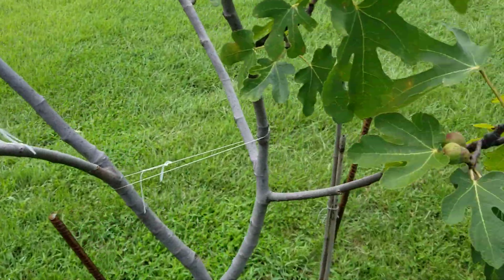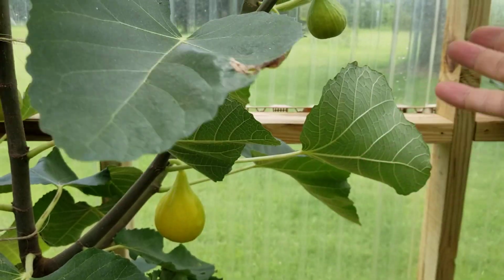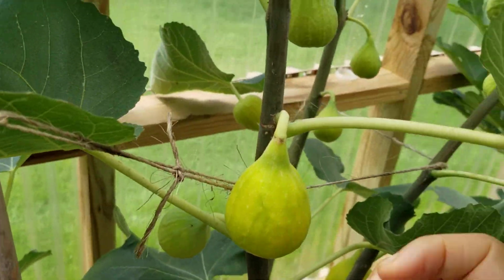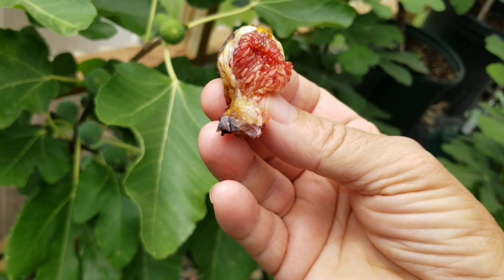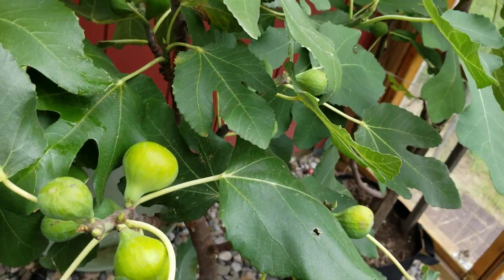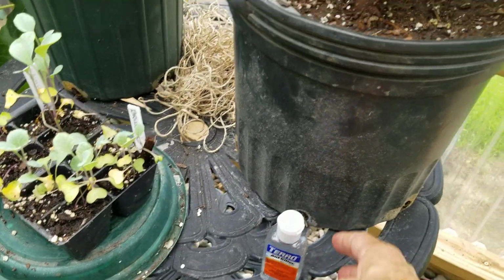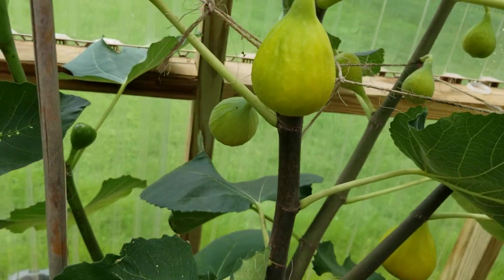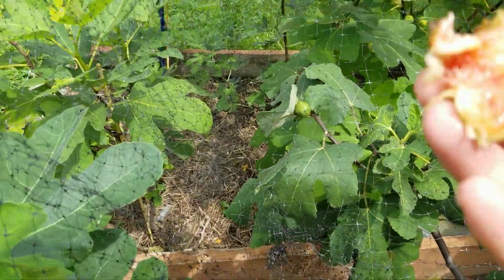LONG YELLOW A FEW DIFFERENCES. (GOLDEN RAINBOW SAME AS YELLOW LONG NECK)!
CLEARING UP THE CONFUSION. View the LONG YELLOW Fig variety, up close, and compare its differing characteristic traits  to YELLOW LONG NECK, and GOLDEN RAINBOW.